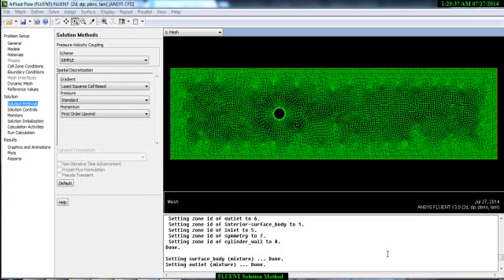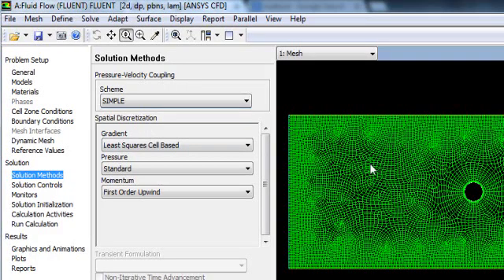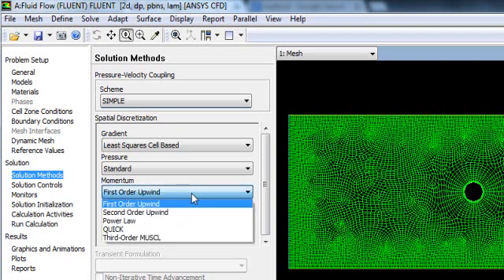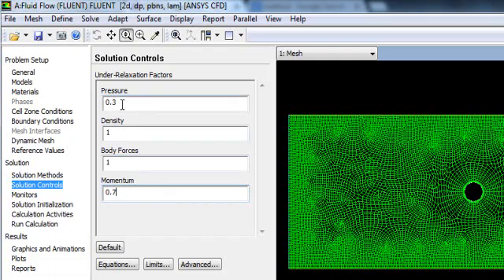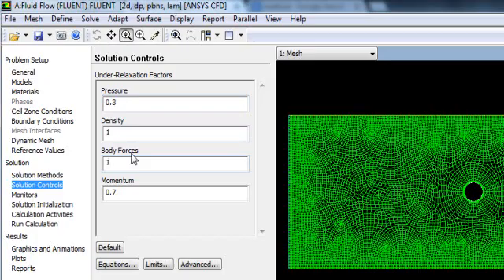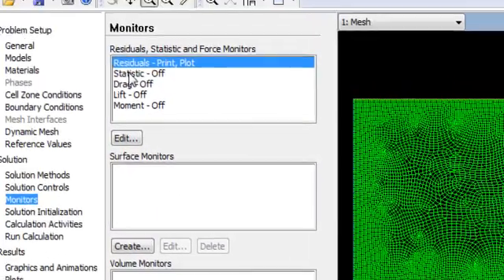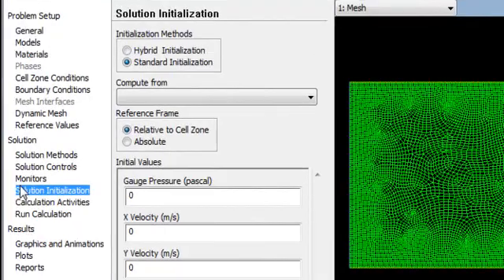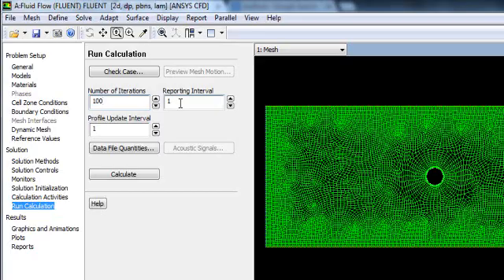Tutorial 3 - Part 3 - MECH 4316 - Thermal System Design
In this tutorial an introduction to the Fluent solution method is presented and discussed